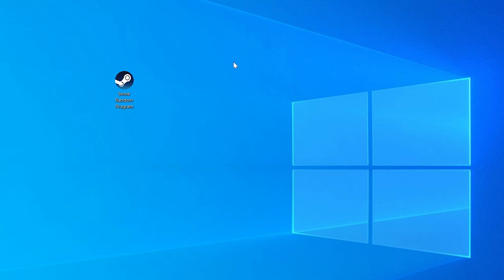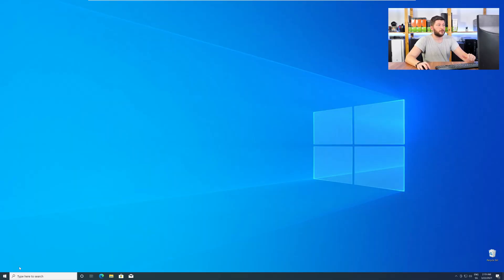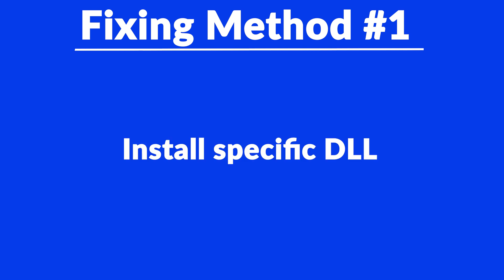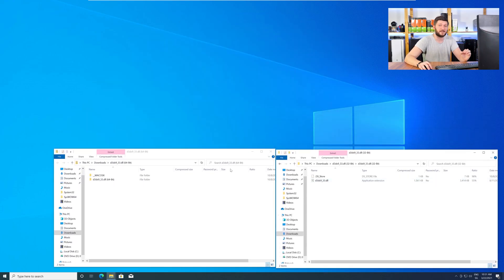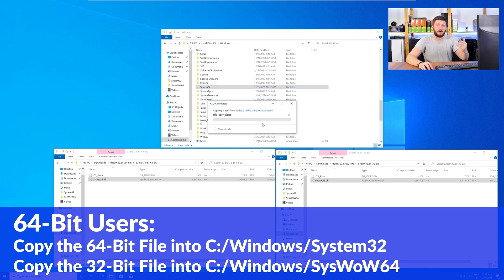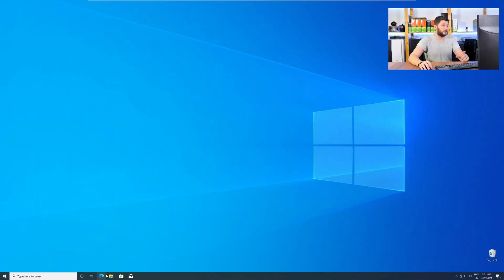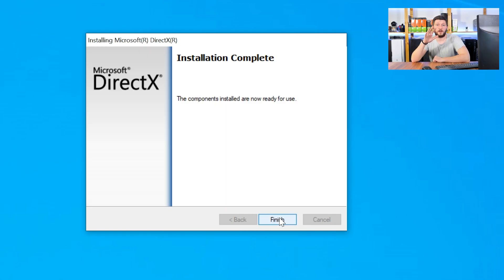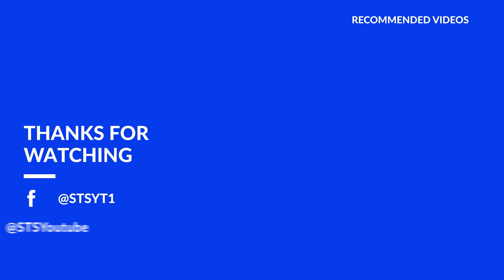d3dx9_33.dll Missing Error | How to Fix | 2 Fixes | 2021